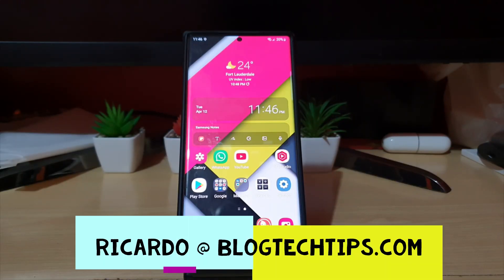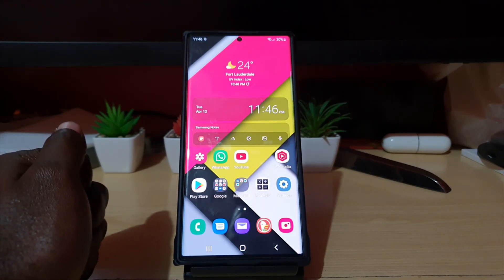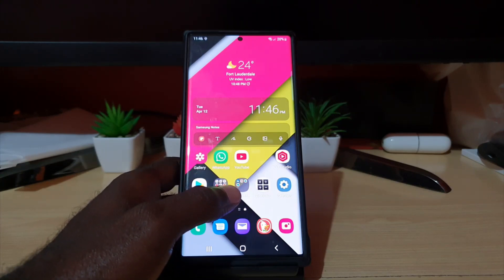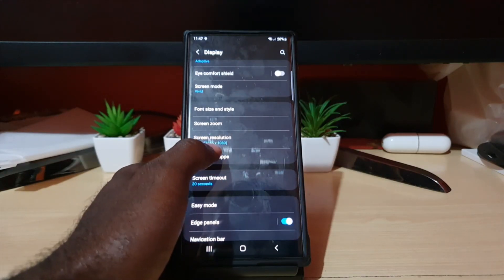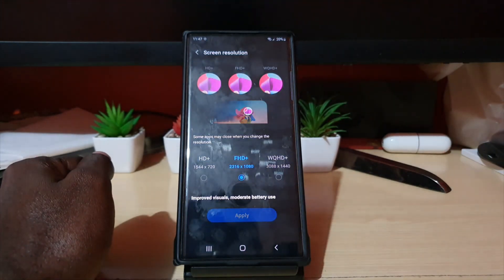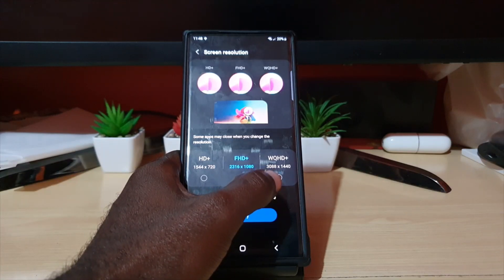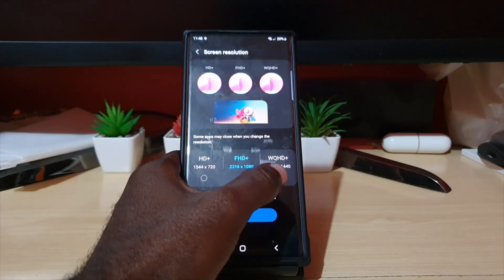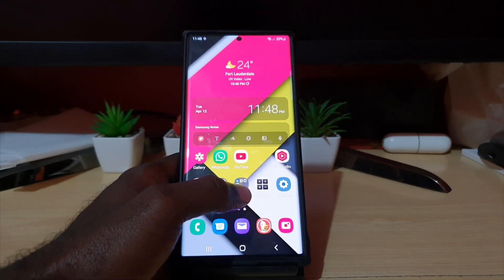How to Change Screen Resolution Galaxy S22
Learn How to Change Screen Resolution Galaxy S22, S22 Plus and S22 Ultra. Use the Full Screen Resolution by adjusting from FHD+ 2316 x 1080 to WQHD+ 3088 x 1440.